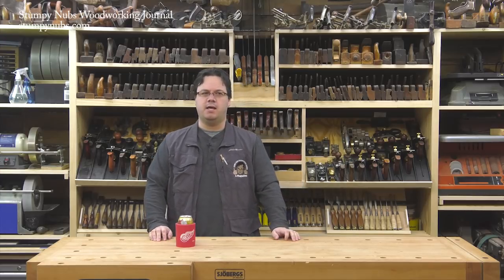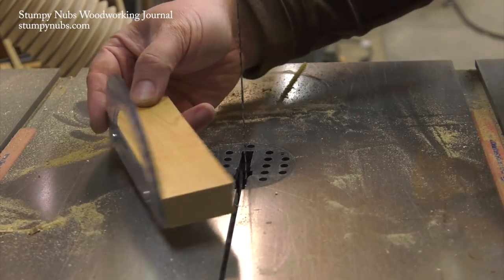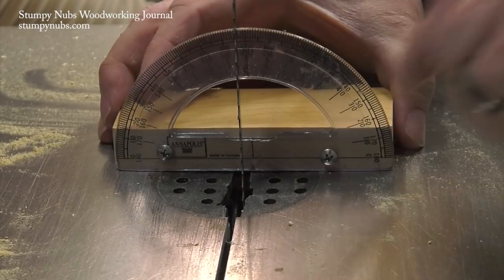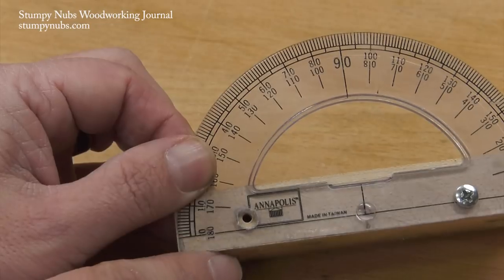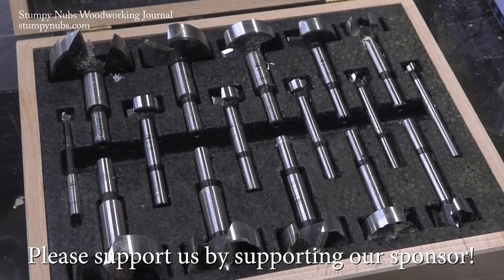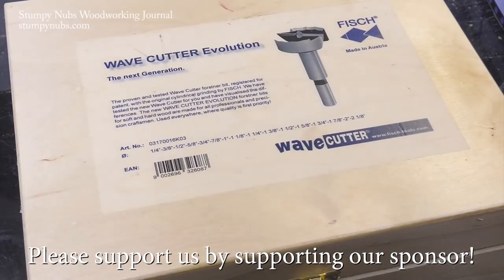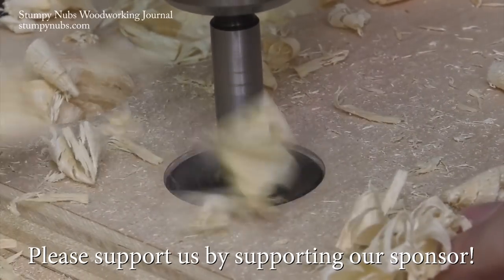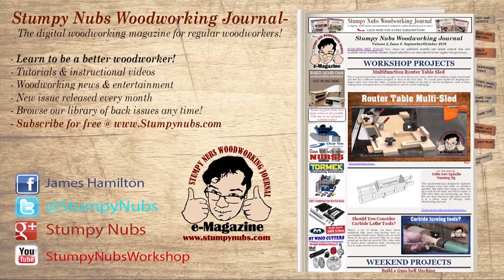Make A Quick & Easy Band Saw Angle-Setter (Woodworking tip)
Fisch Tools